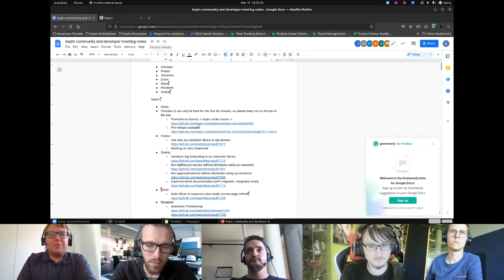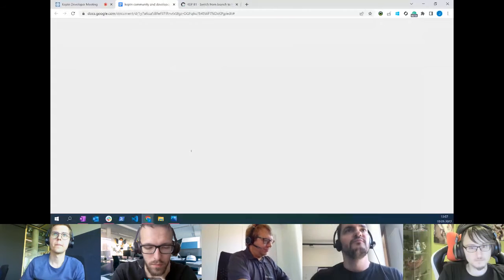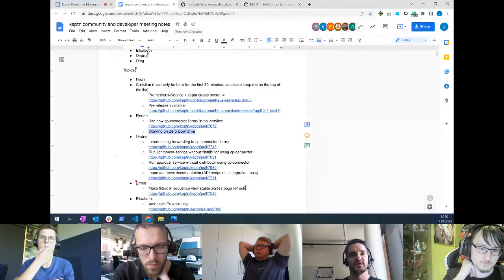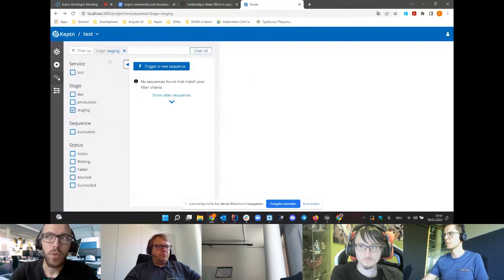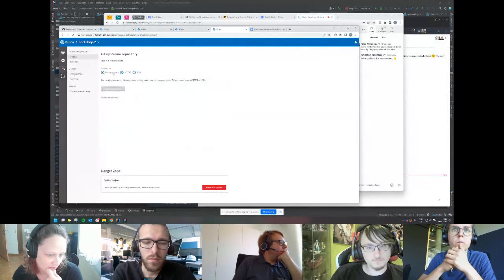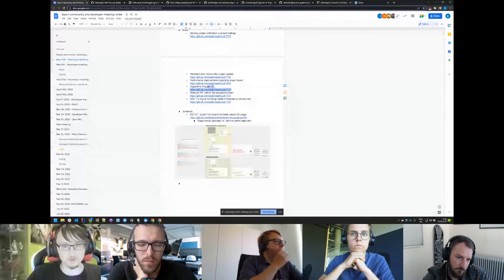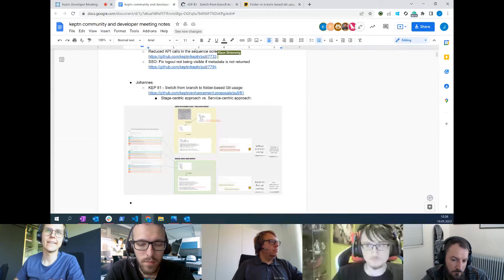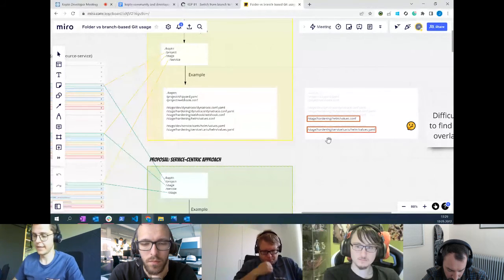Keptn Developer Meeting - May 19, 2022